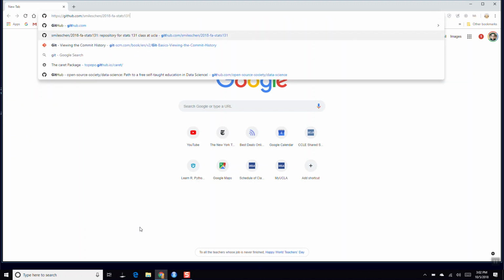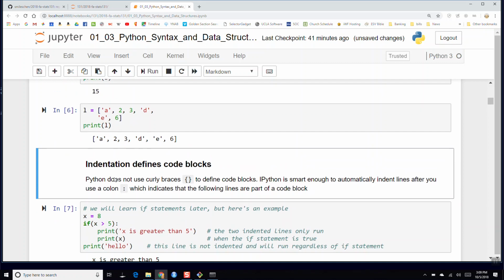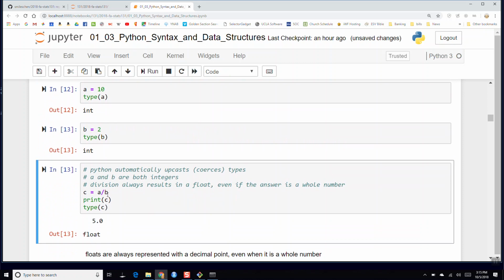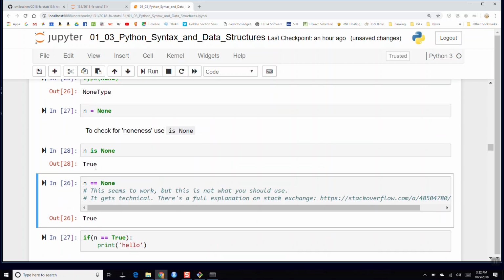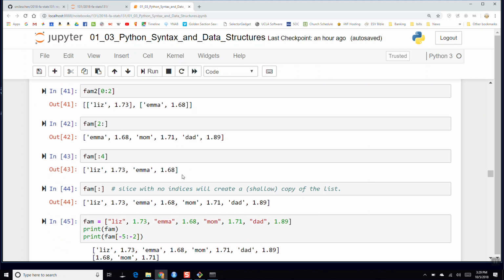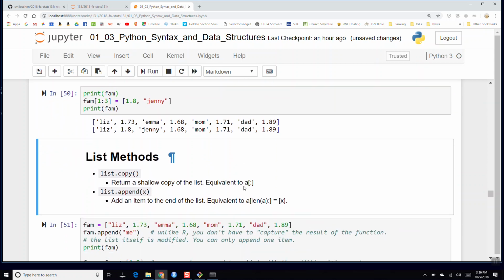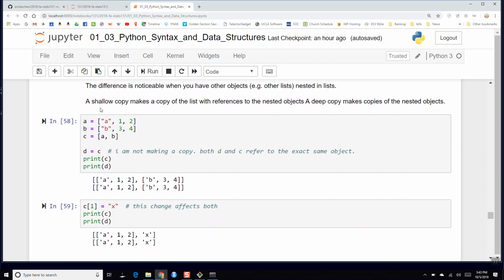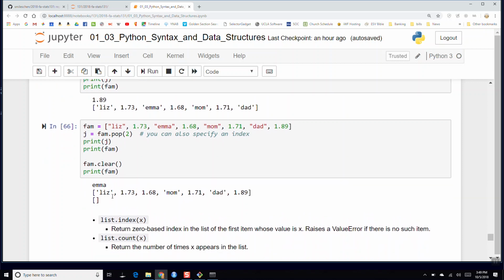10 5 2018 Stats 131